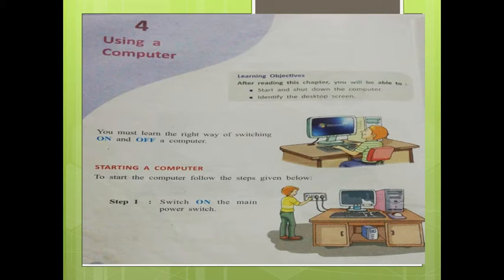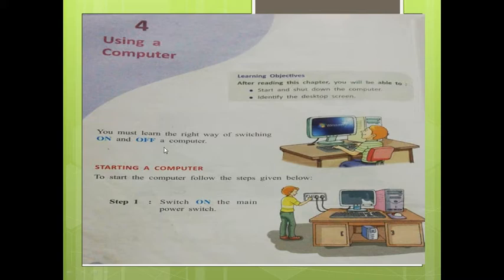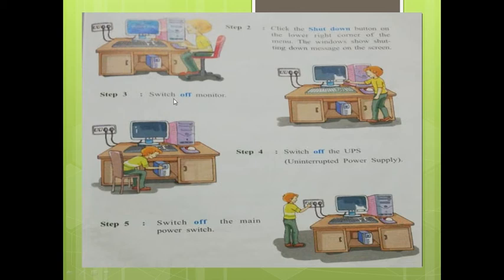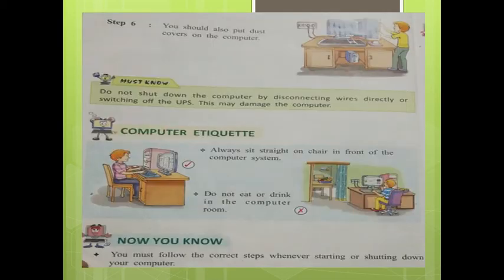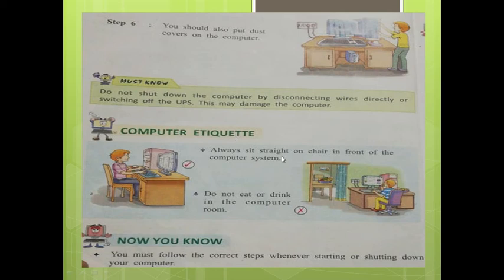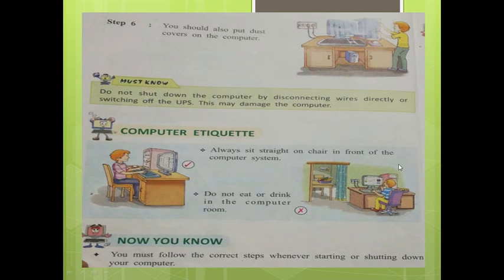computer 4r 2nd class